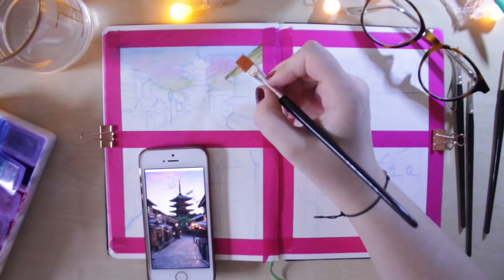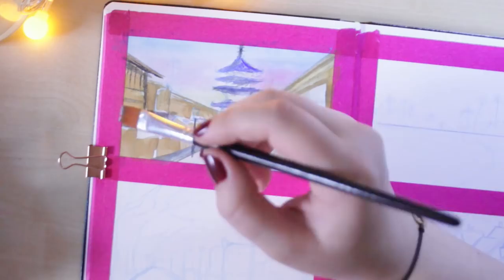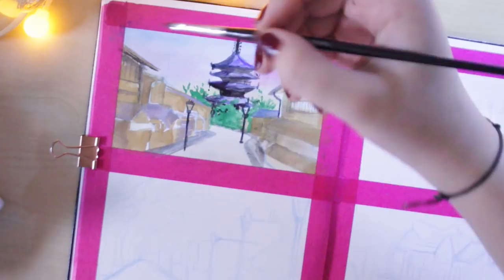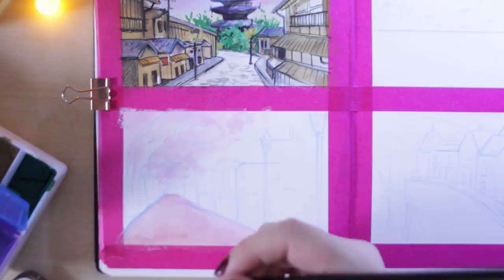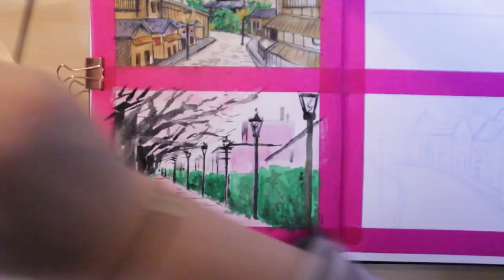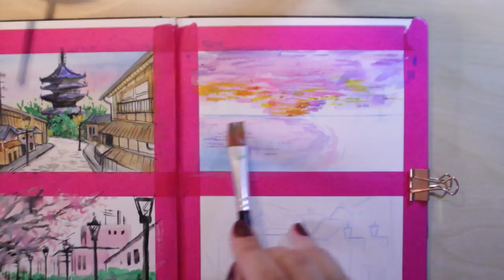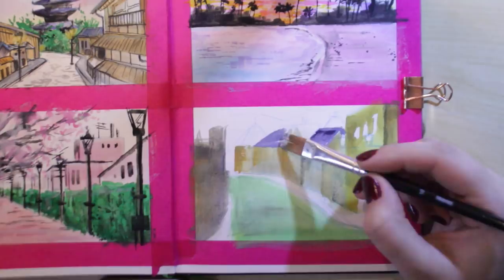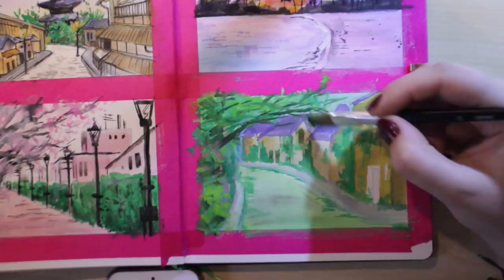Mini Gouache Tutorial + More Landscapes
stuff i used:
* Seawhite A5 Sketchbook
* WInsor & Newton Gouache set